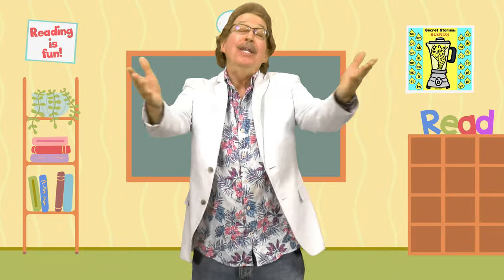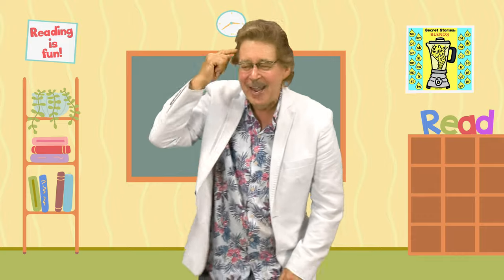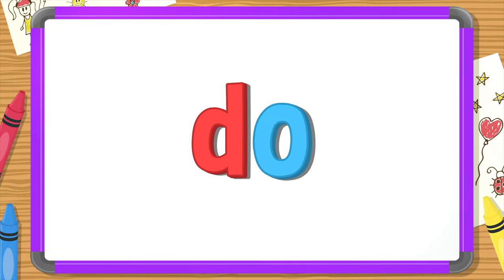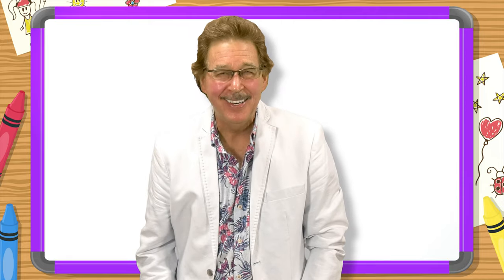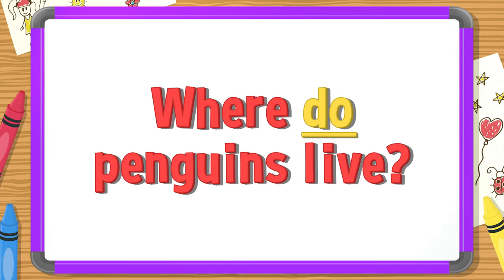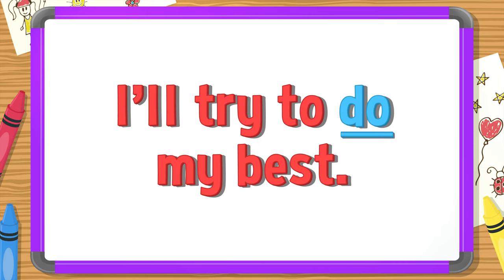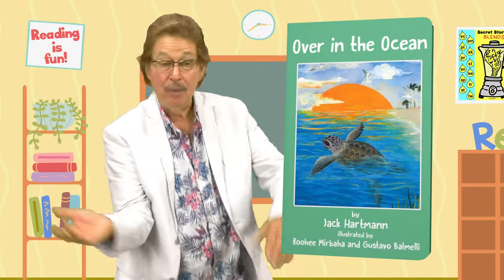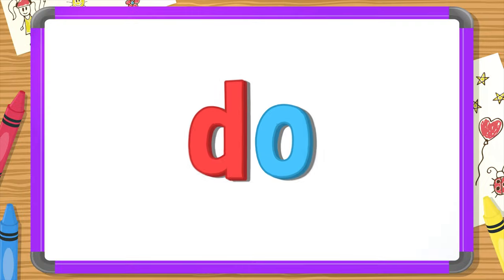I Love Learning Sight Words | Do | Jack Hartmann Sight Words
Learn the sight word do in I Love Learning Sight Words by Jack Hartmann.  Learn about the sight word do by spelling the word do with Jack, spelling the word do independently and listening to the sight word do used in sentences.  Sight words are  high frequency words that students learn to recognize by sight instead of having to de-code or sound out the the word.  Learning sight words contributes to reading fluency and comprehension.  Learn the sight word do in this sight word song by Jack Hartmann. Jack Hartmann sight words. Sight word songs are a very engaging way to learn sight words.

I Love Learning Sight Words- Do Lyrics
I love learning sight words and I’ll tell you why
They help me read and they help me write
So look and listen and use your brain
Let’s learn the sight word do
d  o            do, do, do
Now you spell and say the sight word
do          do, do, do
Let’s see some sentences with the sight word do
Where do penguins live?
We have a lot to do.
What did you do yesterday?
I'll try to do my best.
And learn the sight word do

Words and Music by Jack Hartmann
Jack Hartmann's  Hop 2 It Music